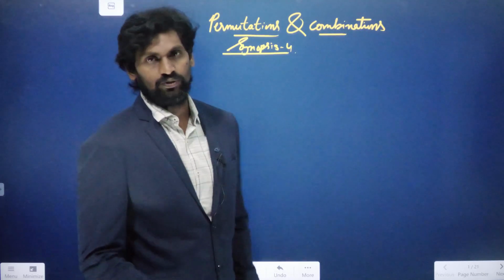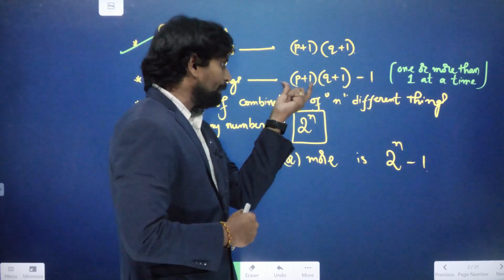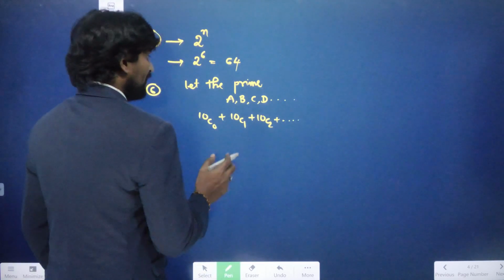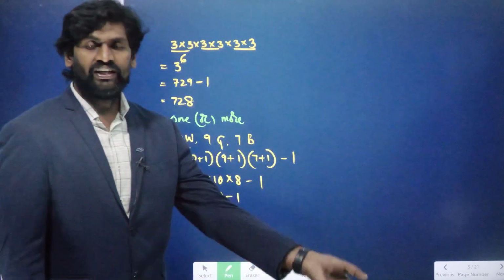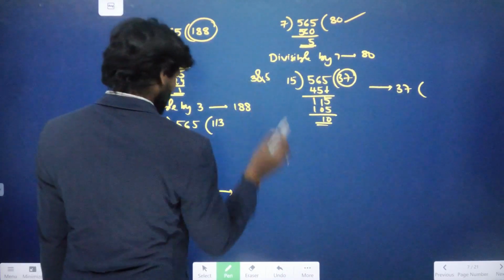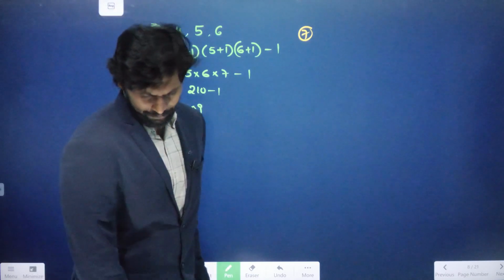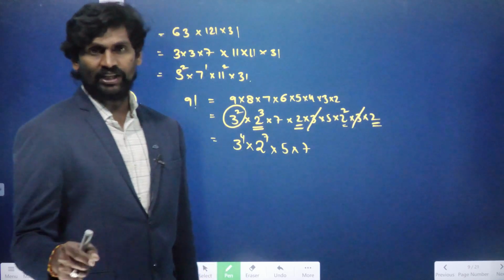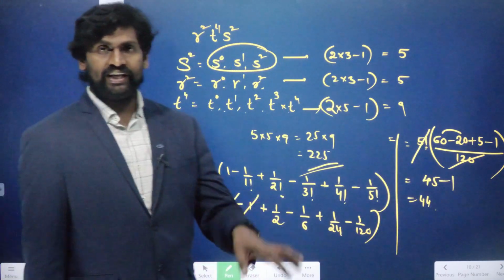IIT GRADE 9 MATHS PERMUTATION AND COMBINATION SYNOP 4